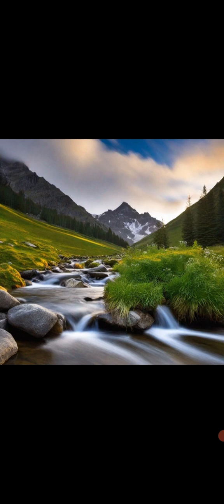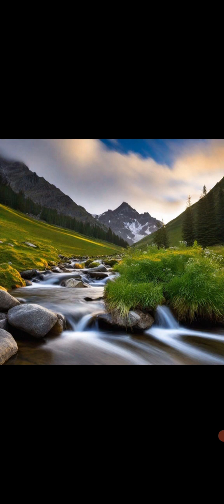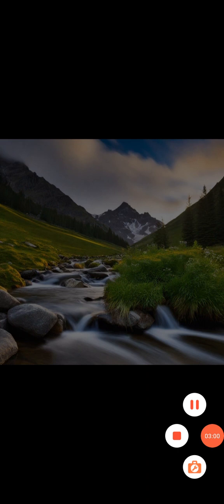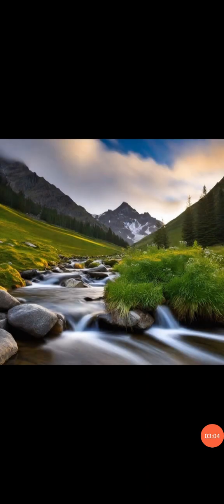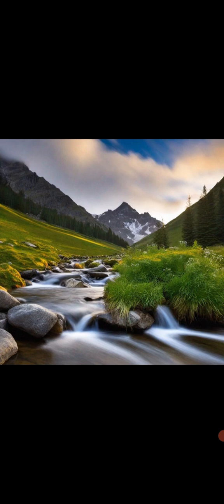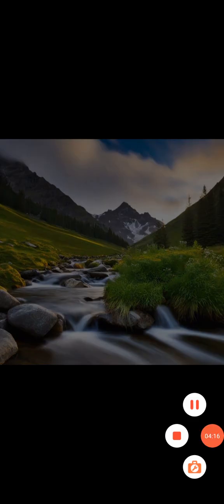Guided Meditation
A brief simple guided meditation